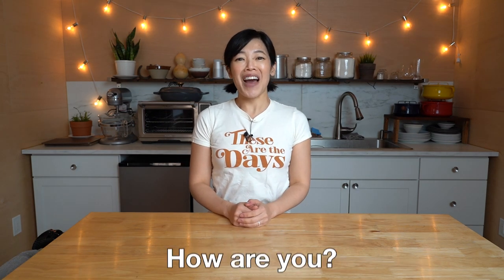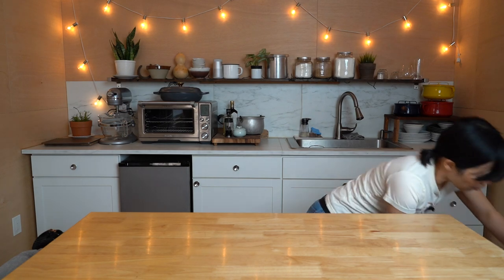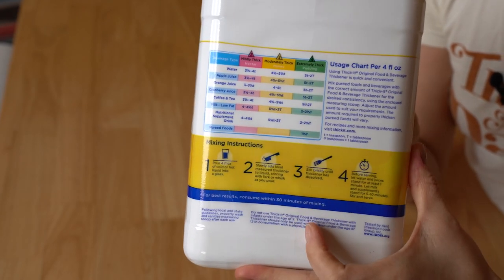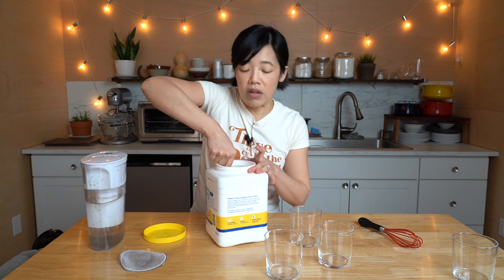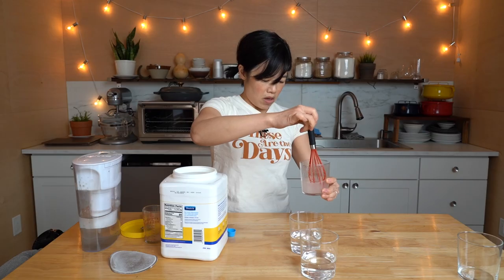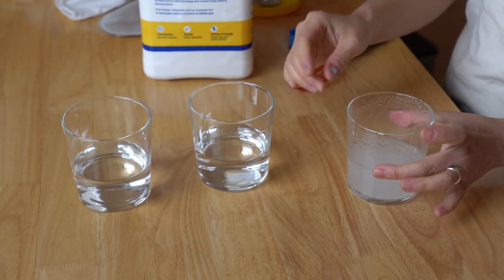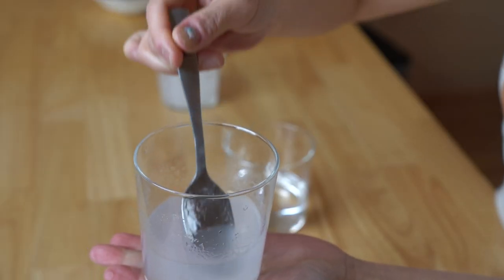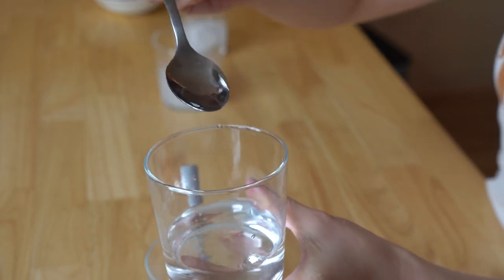Thick WATER, Thick COKE? | Thick-It Taste Test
Dysphagia is a condition where people have trouble swallowing. Products like Thick-It are added to beverages to thickened them and help prevent choking, so let's give it a try.

Chapters:
00:00 Intro
0:34 What is dysphagia?
1:18 Thick-It.
2:05 Nectar, honey, pudding.
2:58 Unboxing.
3:04 🥄?
3:37 Mixing up the thick waters.
6:14 Plain water.
7:17 Nectar consistency.
9:25 Honey consistency.
10:38 Pudding consistency.
13:10 Thick Coke.

You've made it to the end -- welcome! Comment: "Goldilocks!"